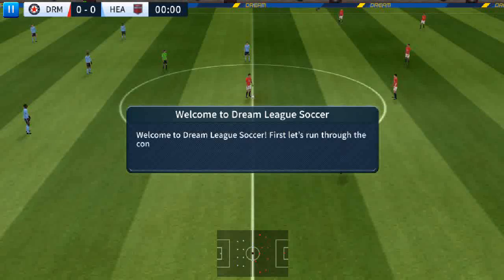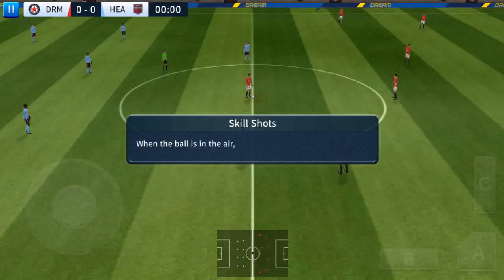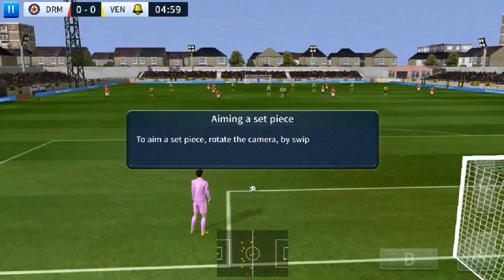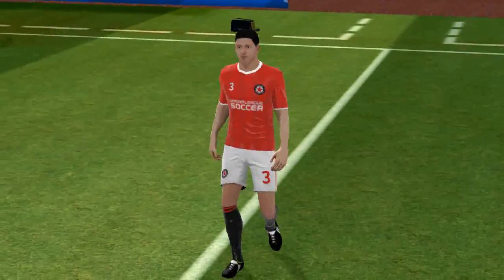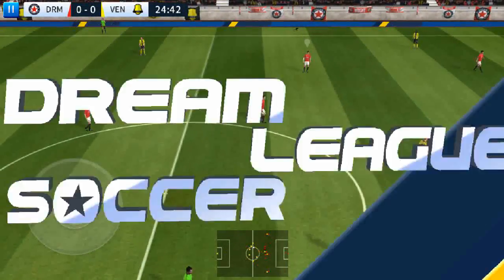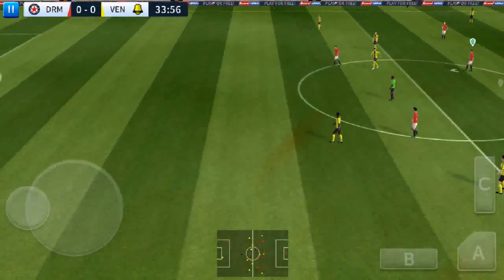Dream League Soccer 2019 v6.10 MOD APK Unlimited Money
► Mod Features:
Unlimited Money
■ If you are the developer or the owner of the game and want me to delete the video on my channel please e-mail me ASAP, I will respond within 24 hours or less. There is never a need to strike a video down when you can get it removed within the same day and keep the channel and yourself happy!